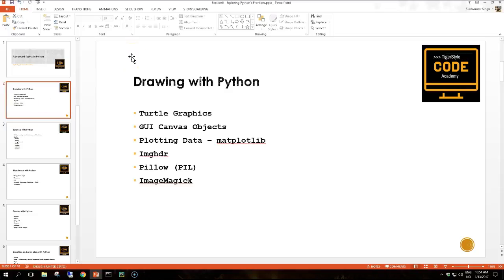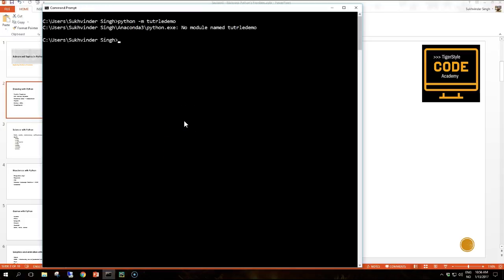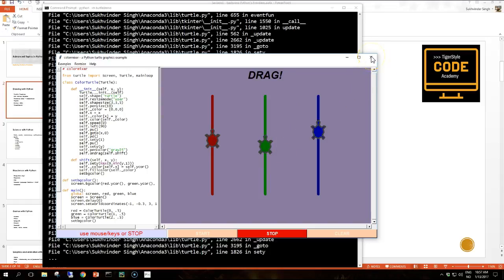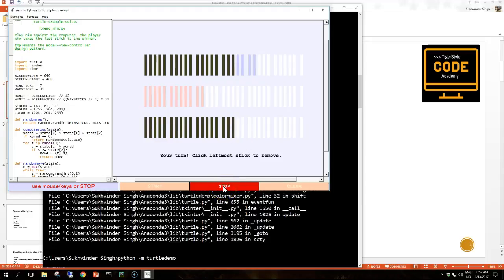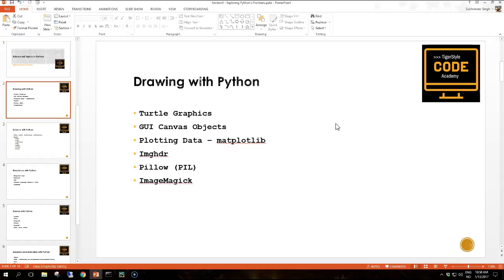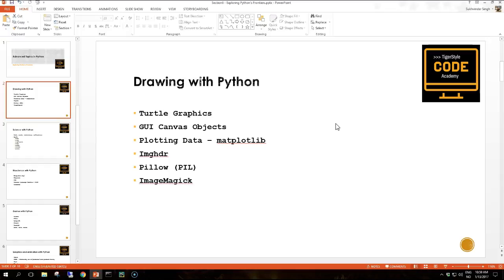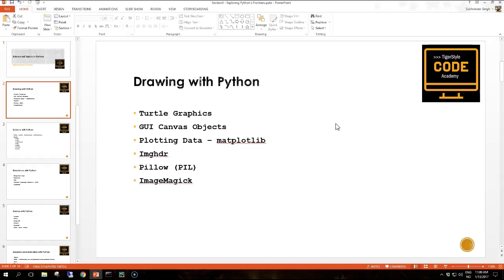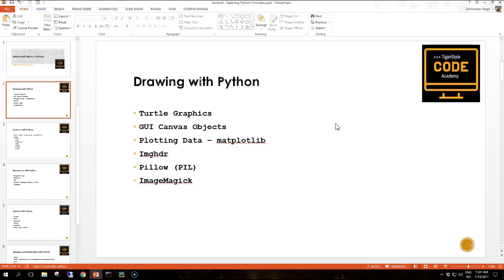Advanced topics: 4 - Drawing with Python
Many tools are available for drawing and processing graphics in Python.

This lesson describes the capabilities and areas of application of some of the options.